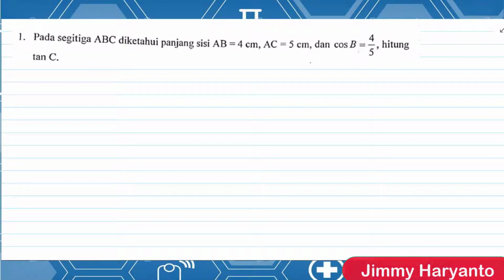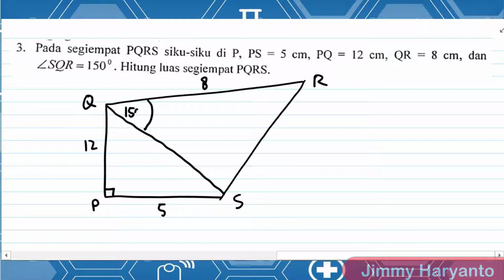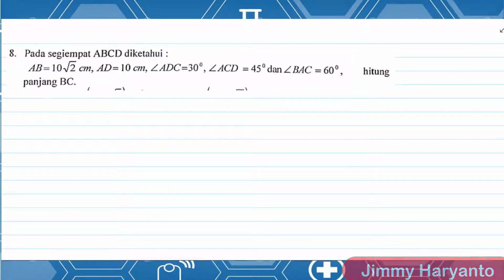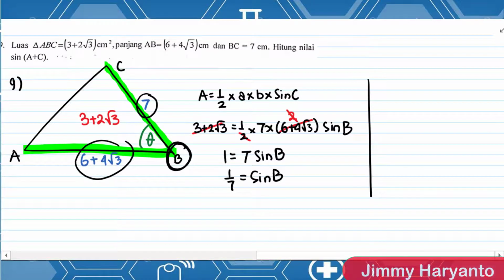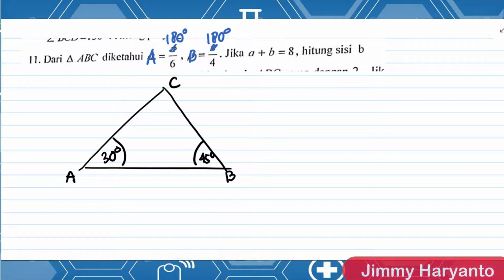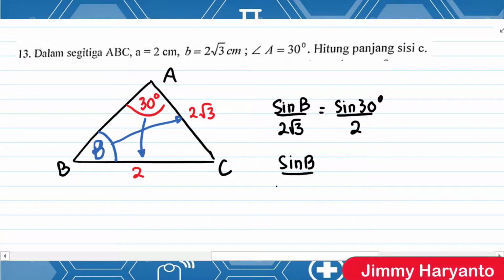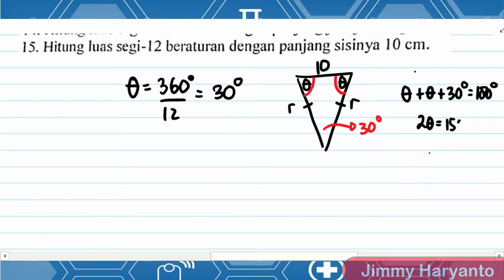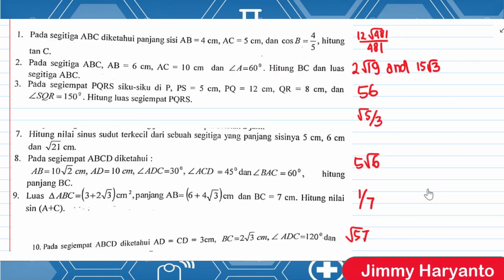Pembahasan Trigonometry Part 5